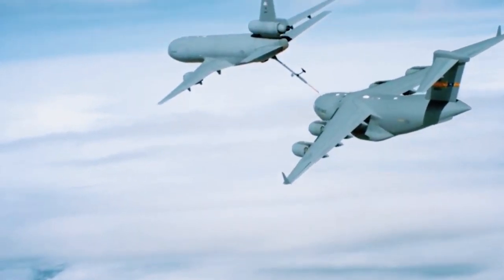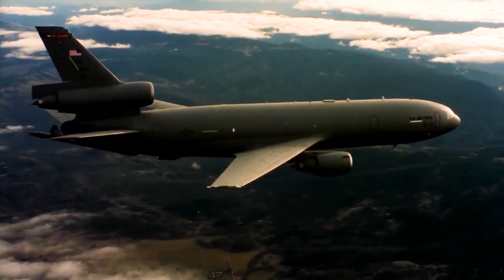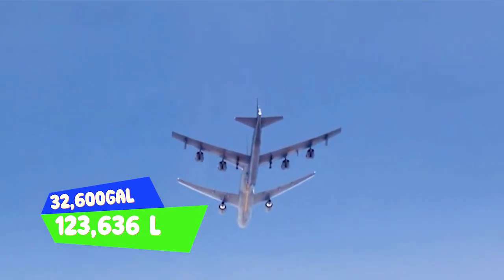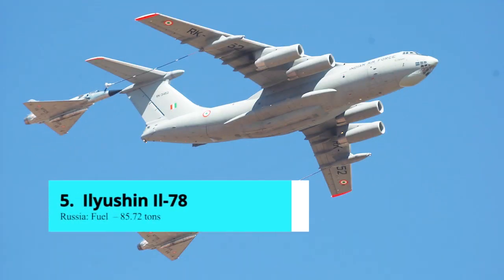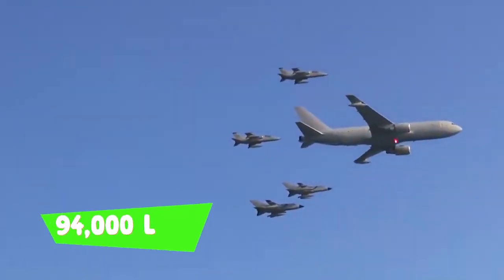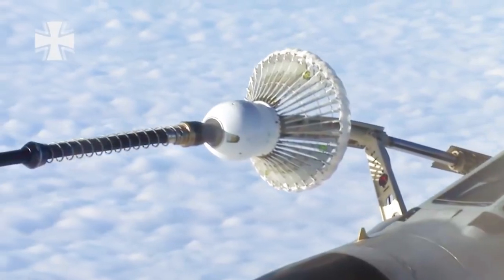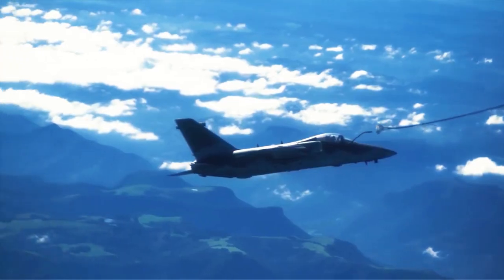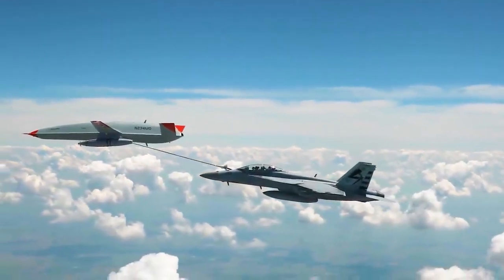10 Largest Refueling Tanker Aircraft in the world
The necessity of aerial refueling is growing every day. Aerial refueling must be done quickly, but speed alone won't help much if the aircraft can't carry enough fuel to refuel multiple fighters or bombers. The greater an aerial tanker's fuel carrying capacity, the fewer sorties required for refueling, as well as the fewer tanker aircraft required for refueling. As a result, an aerial tanker must be very large to carry enough fuel, but why does the US army use smaller aircraft like the Super Hornet to refuel other aircraft at supersonic speeds may surprise you. If you're curious as to why? Keep watching as we take a quick look at the world's 12 largest aerial tanker aircraft.